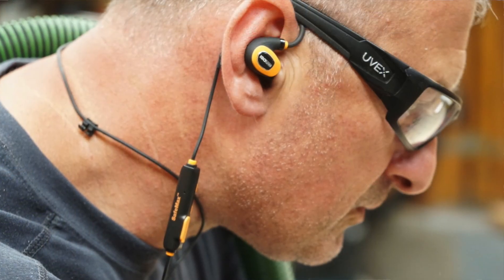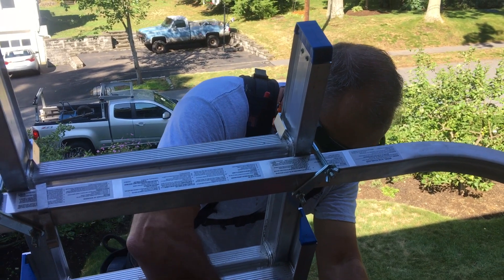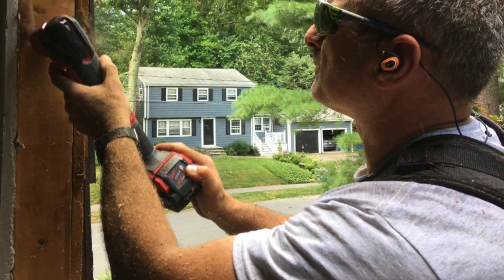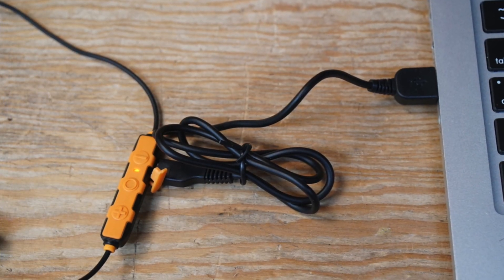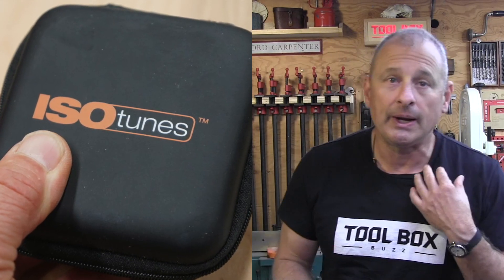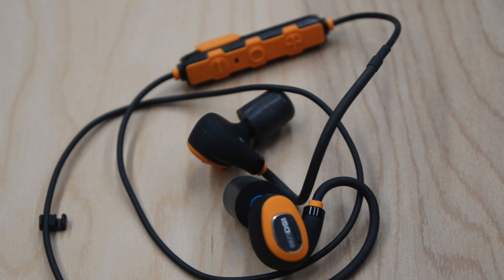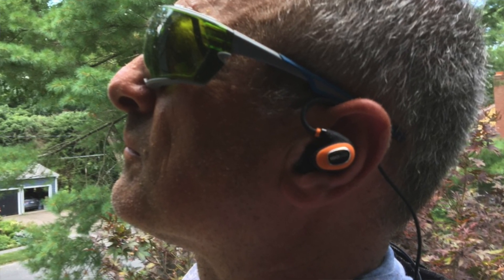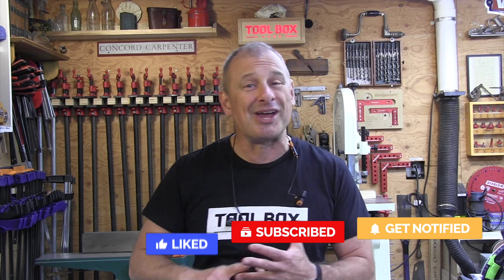ISOTunes PRO 2.0 Bluetooth Noise Isolating Earbuds - Review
ISOtunes bluetooth Pro 2.0 noise isolating earbuds

I recently tried out the new ISOtunes bluetooth noise isolating earbuds Pro 2.0 model.
To be honest I never liked the idea of wearing headphones with music because I felt it could impact site safety. What changed my mind was reading that the ISOtunes bluetooth Pro 2.0 noise isolating earbud restricts the music noise to 85 dBA.  While some may scoff at this because it restrict them from CRANKING the tunes – its smart. The Occupational Safety and Health Agency (OSHA) has determined safe noise levels and has made recommendations that specific ear protection devices be worn within sound levels of 85dB.
I like this model because it has a wire connecting both earbud pieces which I KNOW will help me from losing them.  Plus, the ear hook wraps over and around your ears to provide a comfortable, secure fit all day for any ear.

The individual earbuds, while cool looking and wire free will most likely get lost or find their way in my pocket and eventually meet their fate in the washing machine.

Jobsites Are Noisy

For many years I didn’t take proper care of my hearing on the job site. Hearing loss impairs quality of life and increases the risk of injury. Every year, thousands of construction workers suffer hearing loss from excessive noise exposure on the job. According to the CDC: 1 in 8 U.S. Workers Has Some Hearing Loss.  The construction industry comes in a second in terms of most hearing-impaired workers.

ISOtunes Pro 2.0 Earbuds

The ISOtunes Pro 2.0 earbuds double as hearing protection for the job site by offering excellent noise isolation.  They are rated for noise reduction of 27 dBA. Their effectiveness at  noise reduction is achieves through the use heat-activated, memory foam ear tips that expand to help block out noise.

Probably the tool that I use the most and hurts my ears the most is the high pitched whine of the multi-tool. When wearing the earbuds thenoise is definitely reduced significantly.

ISOtunes Pro 2.0 Bluetooth Connectivity

The ISOtunes Pro 2.0 earbuds offer a Bluetooth connection for wireless audio streaming.

ISOtunes says that the Pro 2.0 will play music and take calls 30+ feet from your device with Bluetooth 5.0 technology. We tested this and found it to be true as long as you don’t put too many rooms or obstacles in the way.

ISOtunes Pro 2.0 Runtime

The 2.0 version of these earbuds now enjoy 16+ hours of battery life of music and talk time. I made the mistake of leaving the earbuds on, and putting them in my tool bag at the end of the day. The next day, and several days after they’re still going strong. It seems that these headphones do not use a lot of battery life when in standby mode.

Using the ISOtunes Pro 2.0

What impressed me the most was the sound quality of the earbud speakers. It sounds great – and is clear. Also my theory of getting the wire connected model, and not losing them was true.  When not using them I would pop them out of my ears and tuck the buds into my shirt crew neck.  I also became pretty good at putting them away at the end of the day in its pouch in my tool bags.

If I could improve one thing to these earbuds it would add on the magnets that the  IsoTunes MAX, model has. I don’t always want to wear earbuds, but I want them nearby for quick access. Since this model does not have a magnet, my solution was to tuck the earbuds and wire in my shirt crewneck. While this system works most of the time there were a few occasions where I felt the earbuds slip off and fall. Being able to attach both earbuds together with a magnet basically creates a necklace that won't hall off.

Taking phone calls

The earbuds will also take phone calls and once I got used to pressing the correct buttons it worked great. The control button section has a noise-suppressing microphone with echo cancellation technology helps block steady-state noise. [think engines, mowers, vacuums] The earbuds help isolate external noise on your ears, and the noise cancellation microphone helps folks hear you better.

As a small business owner, I’m constantly talking to subs, suppliers, and clients. Not having to dig under my tool belt for my phone is huge. Talking on the phone with the earbuds work reasonably well in loud environments.

Durability

ISOtunes PRO 2.0 is rated IP67 which means that it isdesigned as dust-tight, no ingress of dust allowed. Additionally, it offers protection against the effects of immersion in water between 1 cm and 1 meter for 30-minutes.

Overall Impression
For me, I prefer working smarter. That means protecting my hearing. The ISOtunes IT-00 are high-quality Bluetooth earbuds and offer great hearing protection and sound quality.